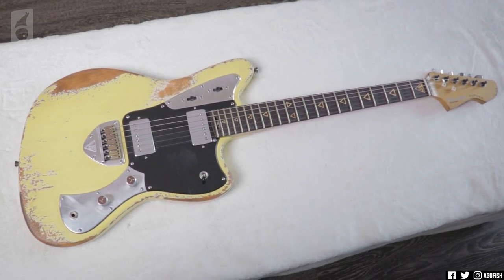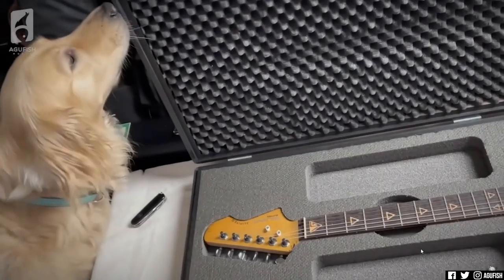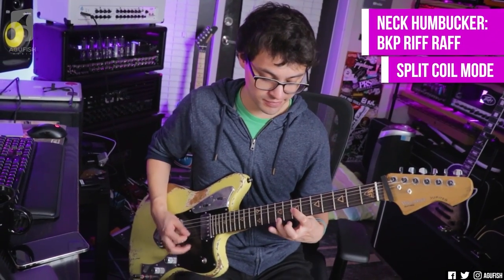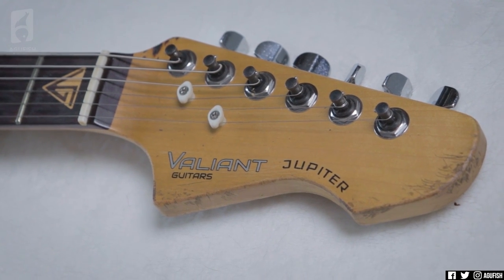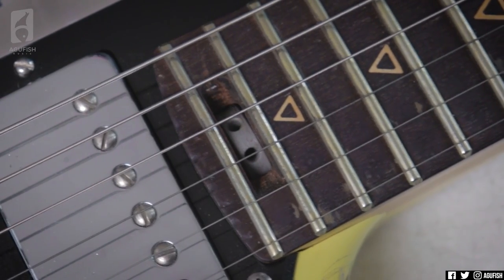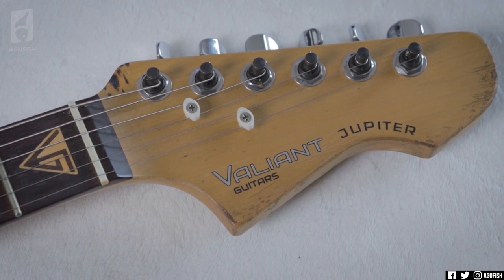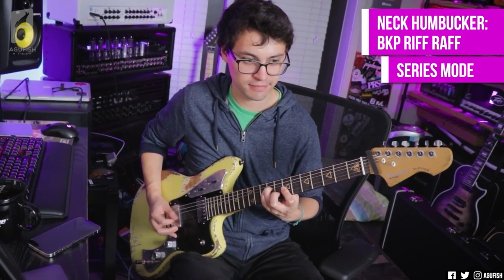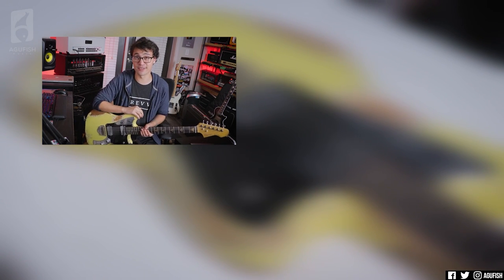This Guitar is Pure INSANITY From a Brand You've Never Heard Of!!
» Dunlop Jazz III Picks
» Hosa Edge Guitar Cable

➤ Thanks to Jules Gondar and the rest of the awesome Patrons for supporting the channel! Download MP3s and Tabs for the demo track "Sense of Truth"

➤ Time Stamps
» 0:00 Welcome & Introduction
» 0:40 Demo in a Produced Mix
» 2:28 Specs & Why This Guitar is Special!
» 4:56 Sponsor
» 6:17 Feel & Playability
» 10:48 Tone & Electronics
» 14:10 Other Special Features & Final Thoughts

INSANE Guitar From a Boutique Brand You NEED to Know About!! || Valiant Jupiter